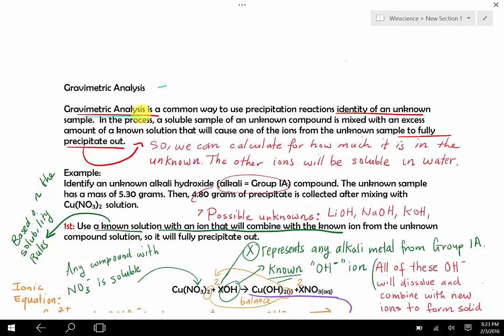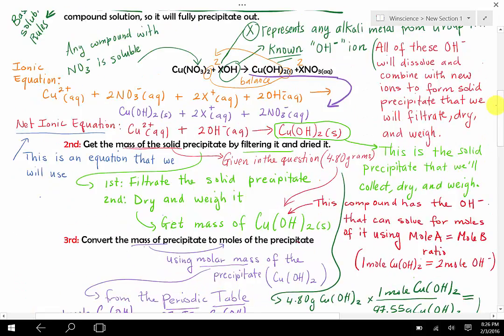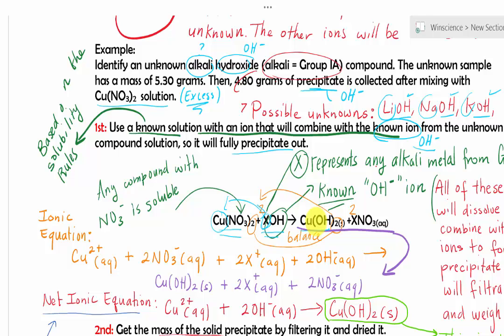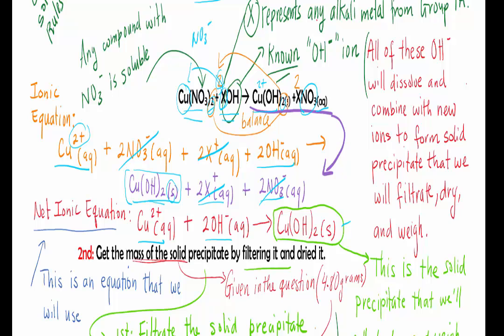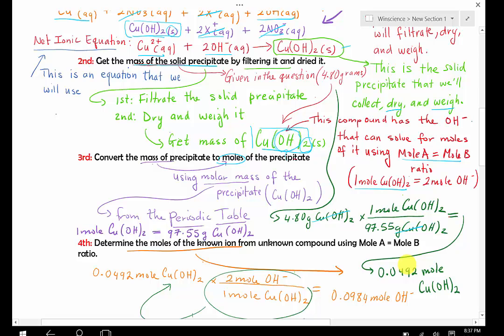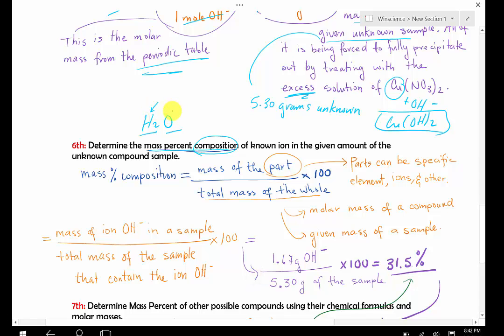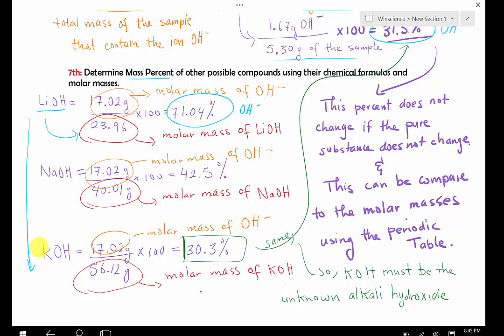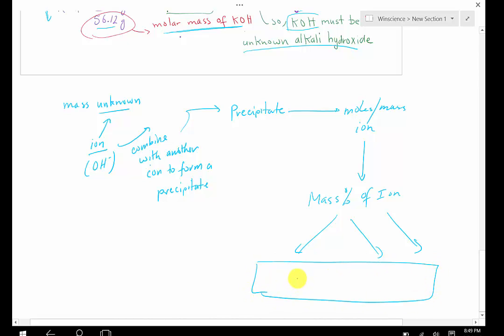How to solve gravimetric analysis problem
Gravimetric analysis is a method that is used to determine an identity of an unknown using solubility rules and precipitation reactions.